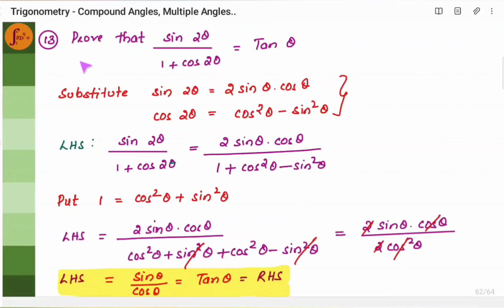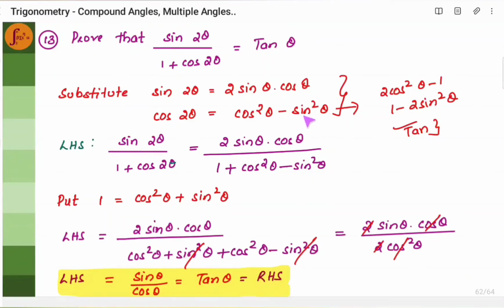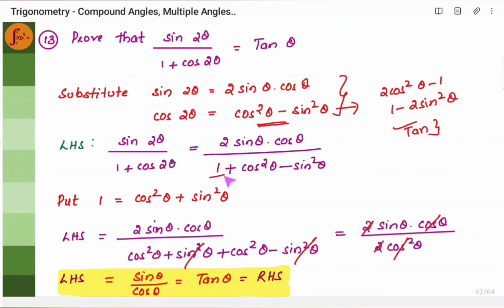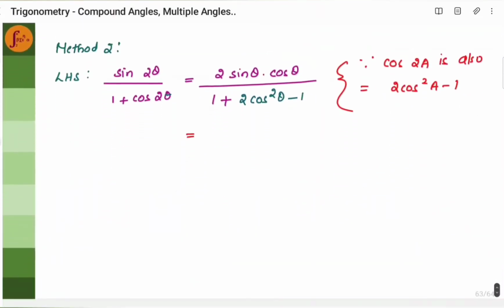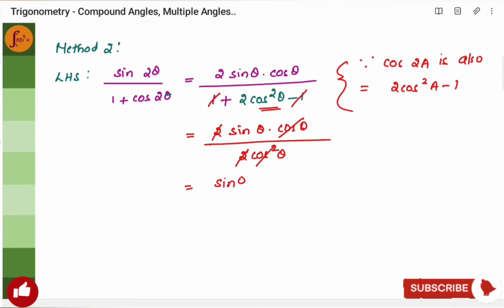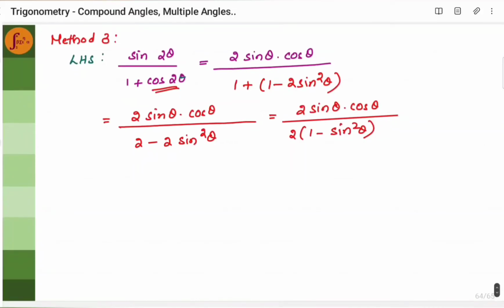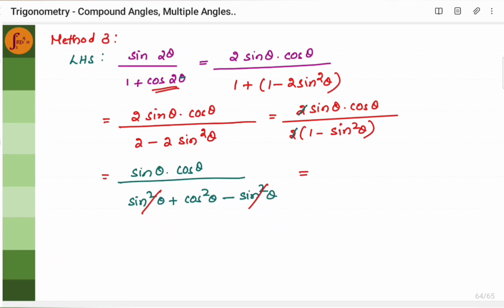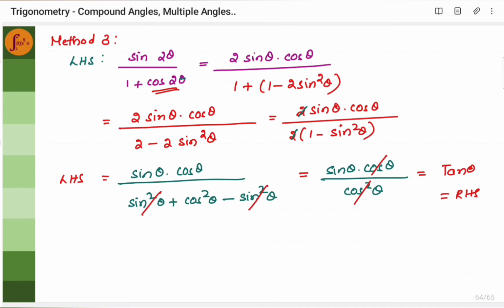2nd PUC | Compound Angles Multiple Angles | Exercise 14.2 Problem 13 | Class 12 Basic Maths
2nd PUC | Compound Angles Multiple Angles | Exercise 14.2 Problem 13 | Class 12 Basic Maths

Prove that
  (𝑺𝒊𝒏 𝟐𝜽)/(𝟏+𝑪𝒐𝒔 𝟐𝜽) = Tan 𝜽